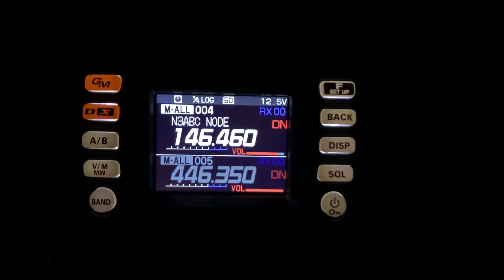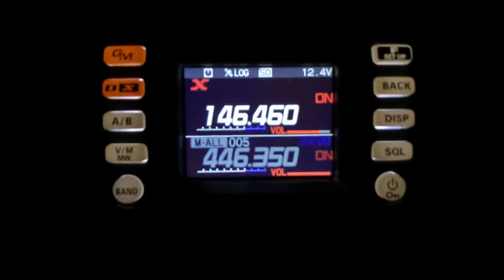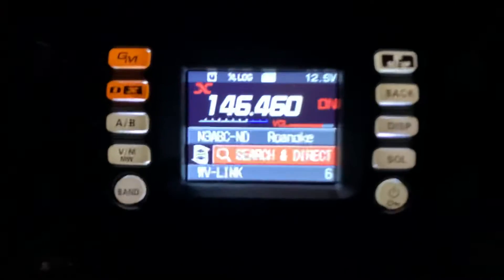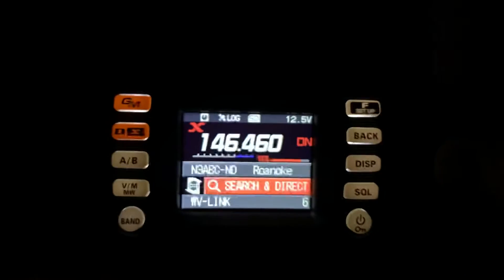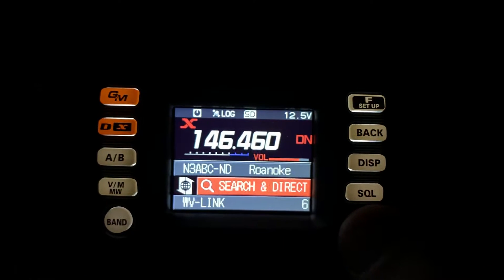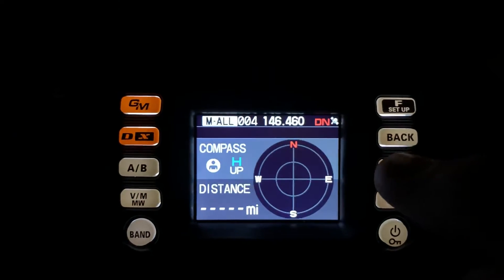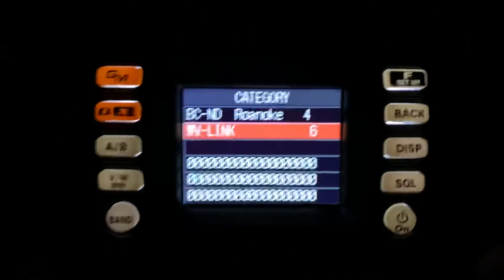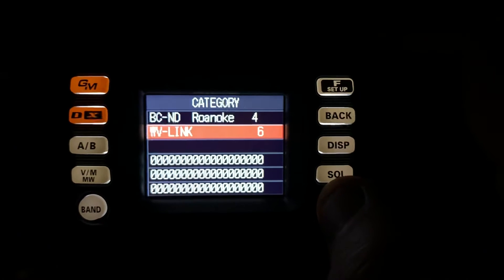FTM-300 locks up while in WIRES X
UPDATE: YAESU TECH SUPPORT WAS VERY QUICK TO RESPOND AND DIAGNOSED THE ISSUE.  THEY HAD ME DO A FACTORY RESET AND PROGRAM THE REPEATER MANUALLY. APPARENTLY THE SOFTWARE I USED CORRUPTED A FILE. (original post text follows)

Yaesu FTM-300 locks up while I’m WIIRES X - Happens on personal node and on the local repeater. I do have the latest firmware - MAIN 1.1 - SUB 1.0 - DSP 7.11. Installed firmware two times with no luck fixing the problem.